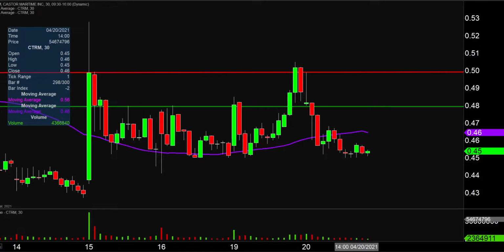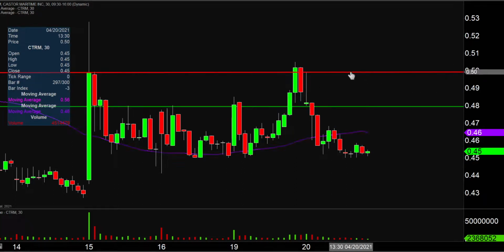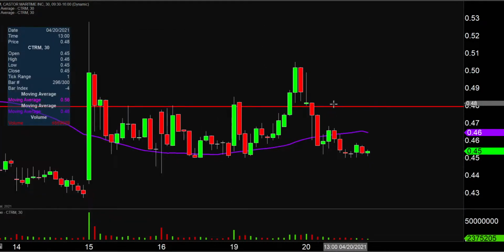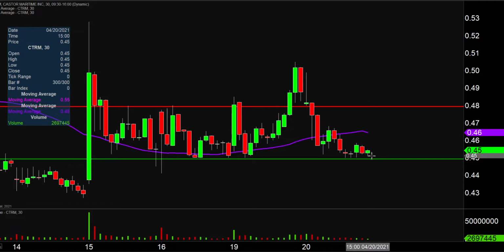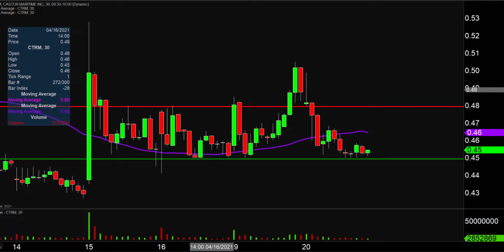Castor Maritime Inc. - CTRM Stock Chart Technical Analysis for 04-20-2021